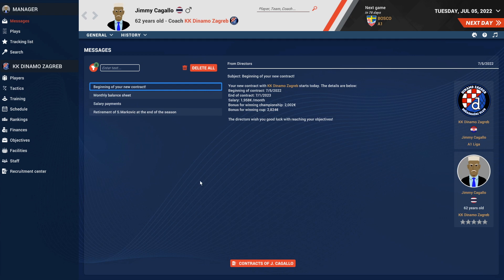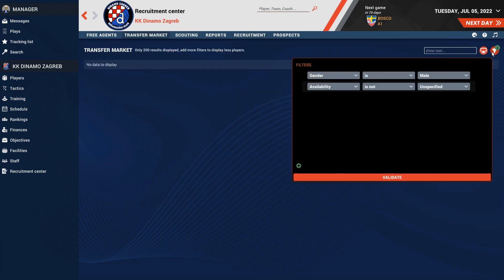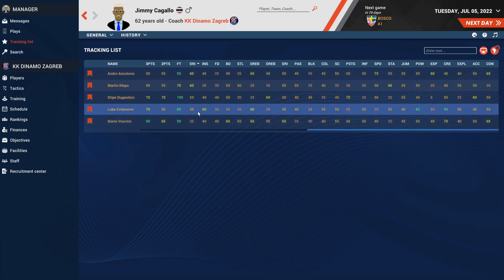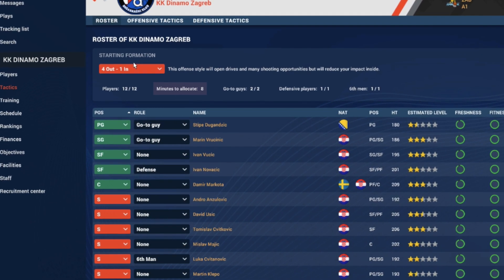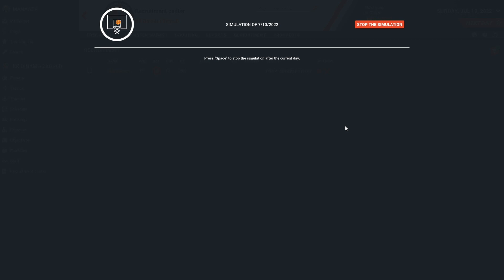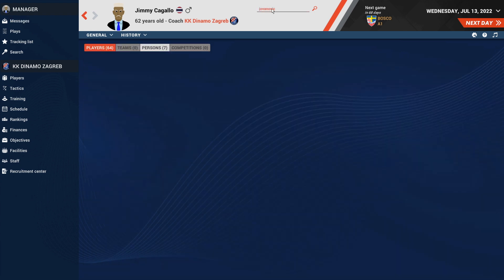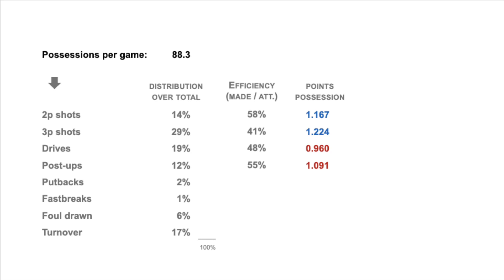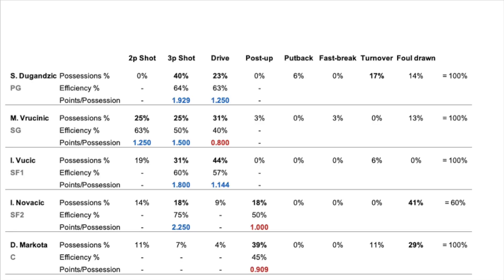Pro Basketball Manager 2023 | Journeyman coach experience #1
Second video for the 2023 coach career! Join me as we land in our new offices in KK Dinamo Zagreb. We check the roster we have available and start putting up who starts and who subs in the tactics. The Board just wants me to keep the category! Should I sign somebody?

Warning: there is some nerd advanced basketball statistics involved that I wish were in the game.

Pro Basketball Manager 2023 is the latest version of this franchise made by Umix Studios. This franchise is now at a very nice maturation state with a high quality videogame. If you like basketball tactics and manager simulators, you will like this game.